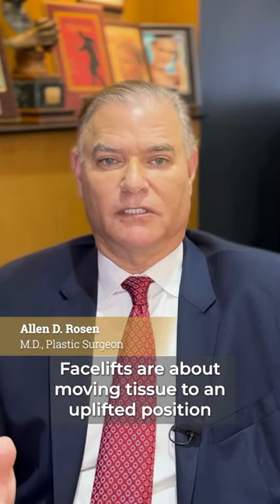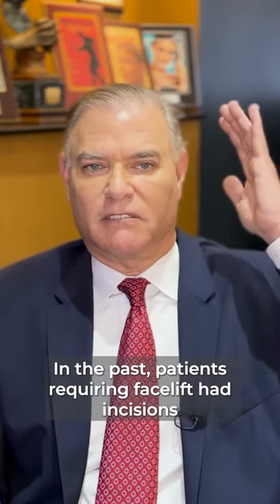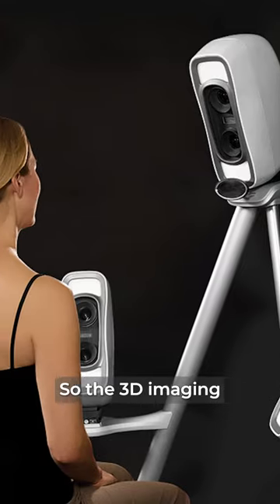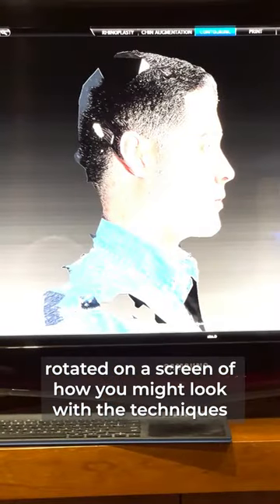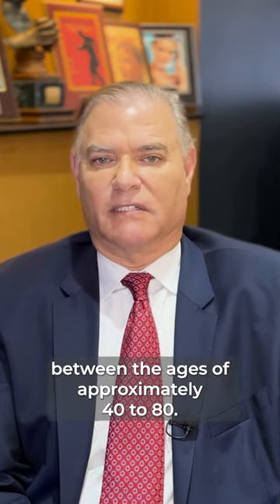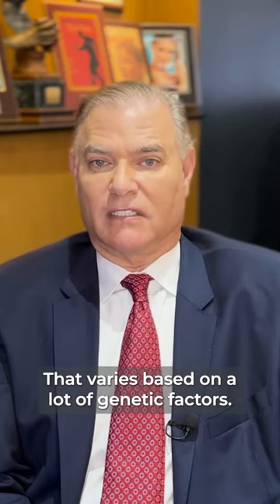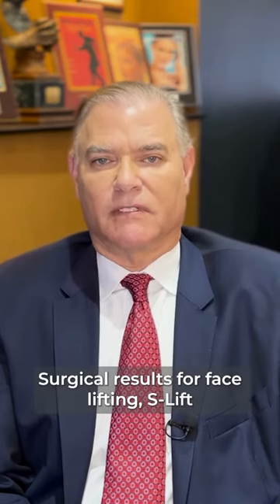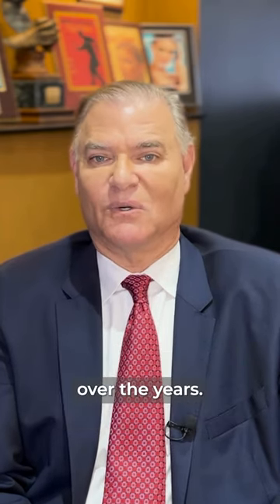Unlock the Fountain of Youth: The Mini Facelift Journey Begins Here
In this educational video, Dr. Allen Rosen of the Plastic Surgery Group of New Jersey delves into the world of cosmetic surgery to discuss the widely sought-after procedure known as the Mini Facelift. Our expert team of board-certified plastic surgeons will guide you through the intricacies of this innovative technique, providing you with a comprehensive understanding of what it entails.

With a focus on enhancing facial aesthetics and reversing signs of aging, the Mini Facelift procedure offers a minimally invasive alternative to traditional facelifts. Through small incisions strategically placed around the ears and hairline, our skilled surgeons are able to lift and tighten sagging facial tissues, resulting in a more youthful and rejuvenated appearance.

During this video, we will explore the step-by-step process of the Mini Facelift, from the initial consultation and pre-operative preparations to the actual surgery and post-operative care. Our team will explain the various techniques employed, such as the repositioning of underlying muscles and the removal of excess skin, ensuring that you have a comprehensive understanding of the procedure.

We will also address common concerns and frequently asked questions surrounding the Mini Facelift, including the expected recovery period, potential risks, and long-term results. Our aim is to equip you with the knowledge necessary to make an informed decision about whether this procedure is right for you.

Whether you are considering a Mini Facelift yourself or simply want to expand your knowledge in the field of cosmetic surgery, this video is a valuable resource for anyone interested in achieving a more youthful and refreshed appearance. Join us as we unravel the secrets behind this transformative procedure and empower you to make confident choices in your journey toward self-enhancement.